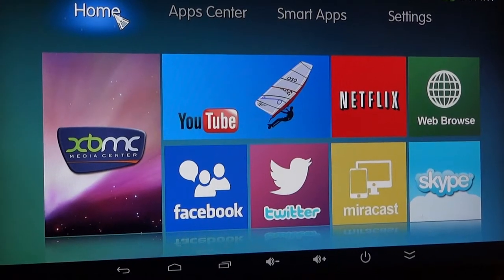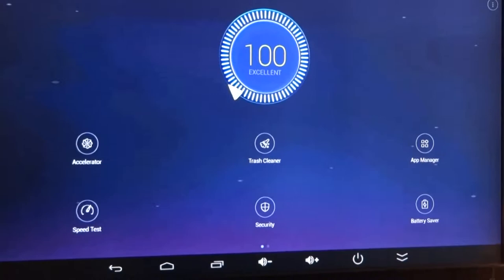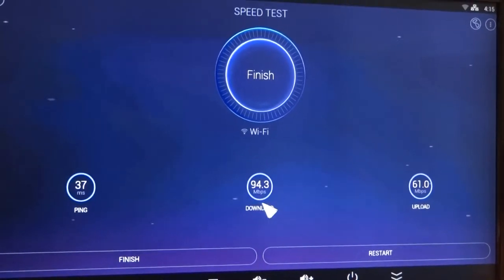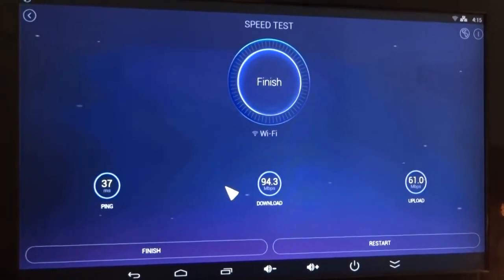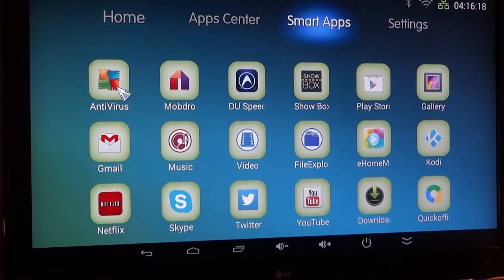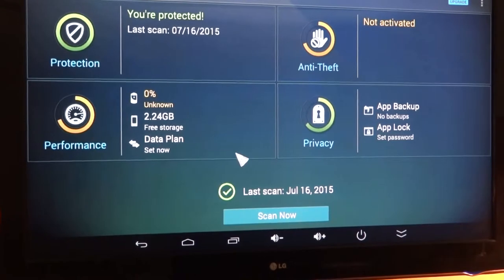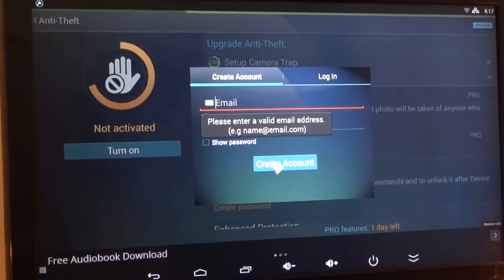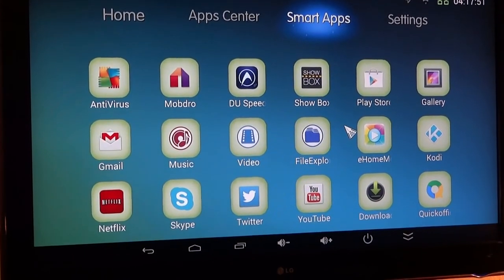Zummbox Speed Test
Testing Your Internet Speed To Your Zummbox Z14